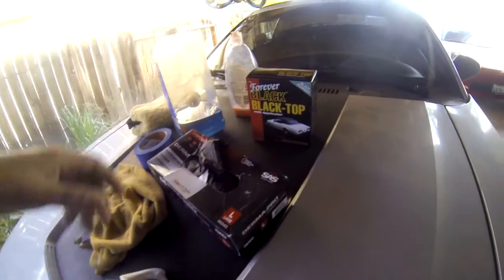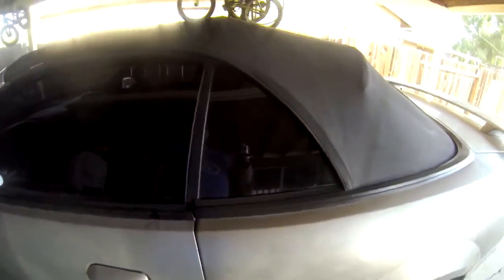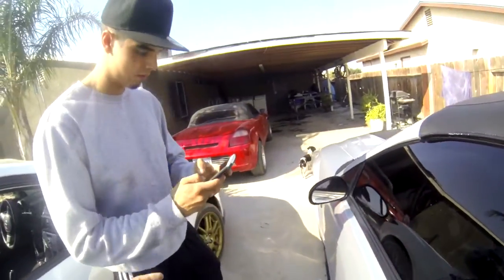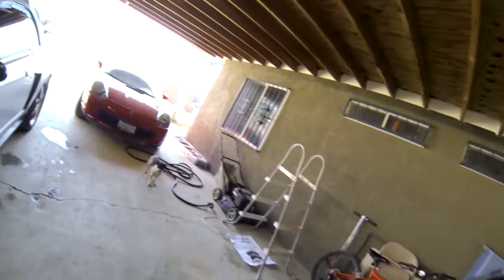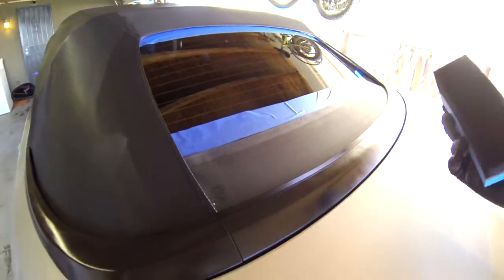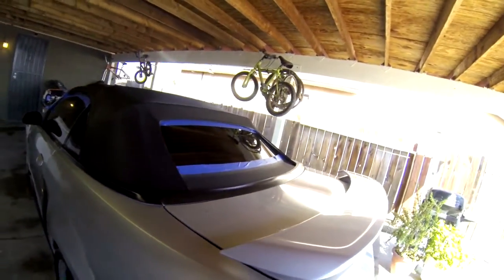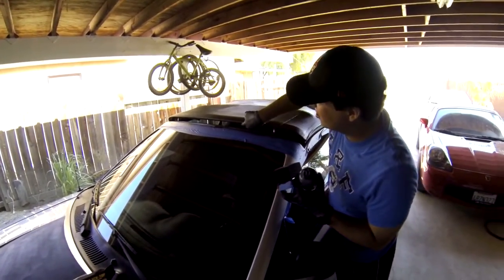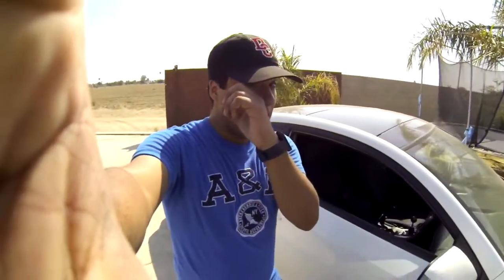Restoring Convertible Top Tutorial! NEW AGAIN!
Have you ever wondered what you could do to make that gray old convertible top new again? Today we are working on a 2003 Convertible Ford Mustang. We are using a product called Forever Black Black Top that claims to darken the convertible top and restore it to an incredible almost new state. Today we put that to the test...